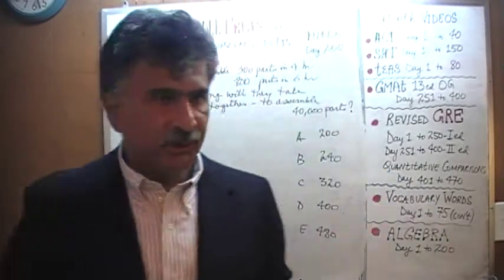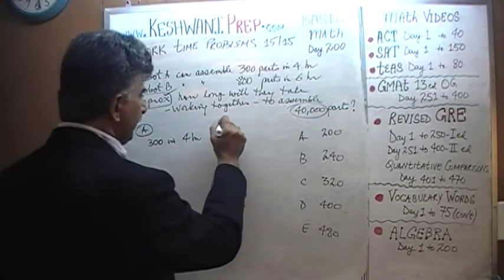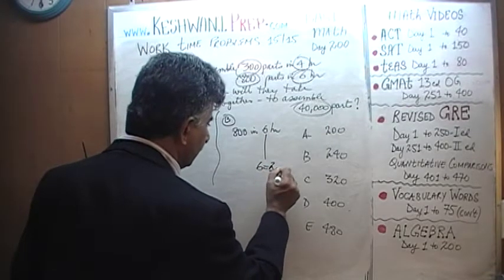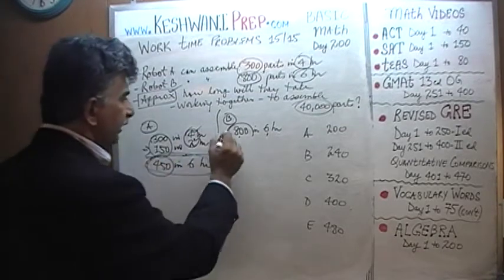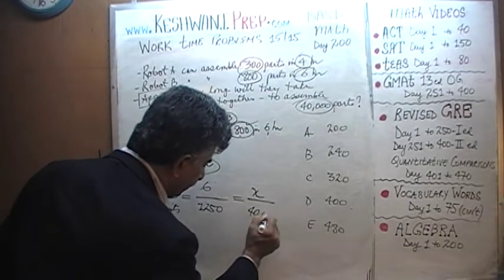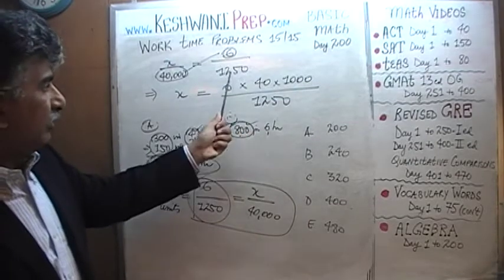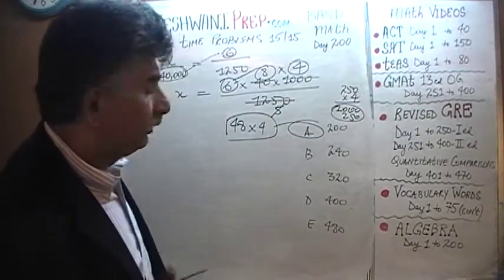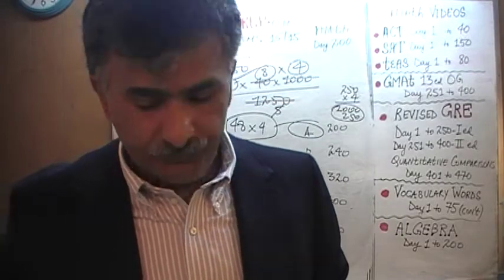Work Time Problems 15/15, Day 200, Basic Math for GRE, GMAT, TEAS, SAT, ACT Online Prep Tutor